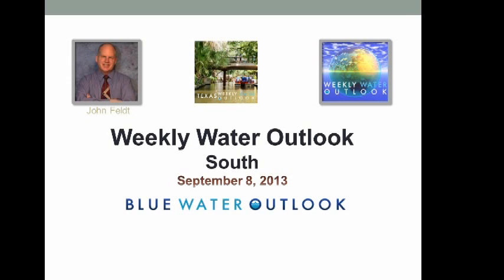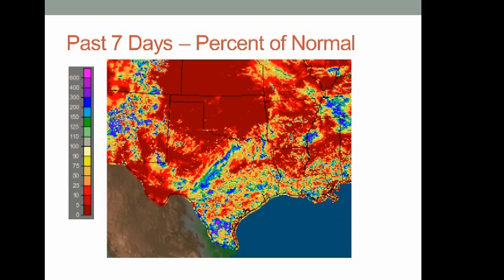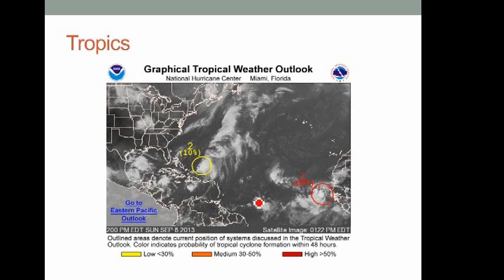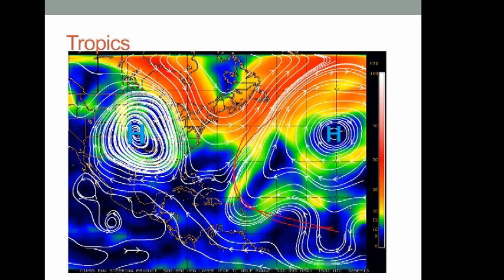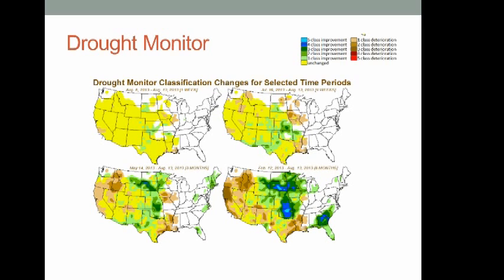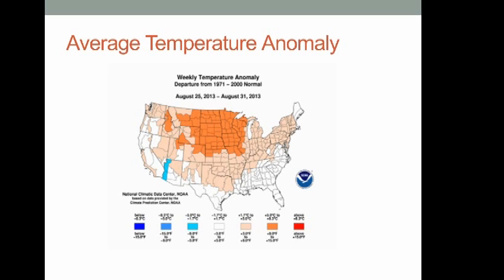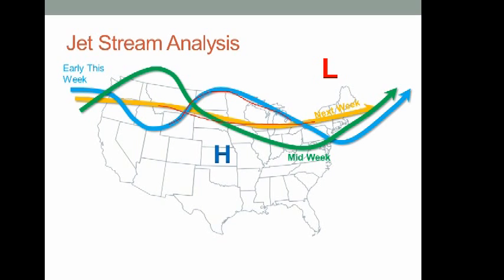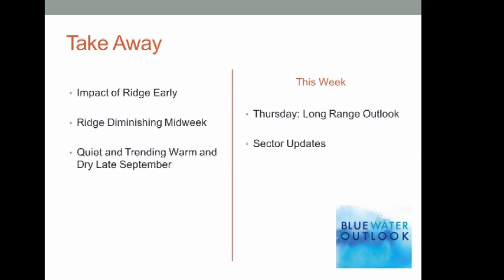BWO Weekly Water Outlook - South - 09/08/2013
John Feldt provides an outlook for precipitation and impacts on water resources.